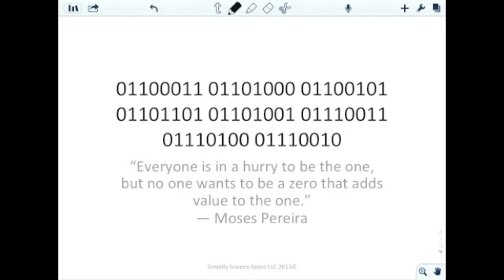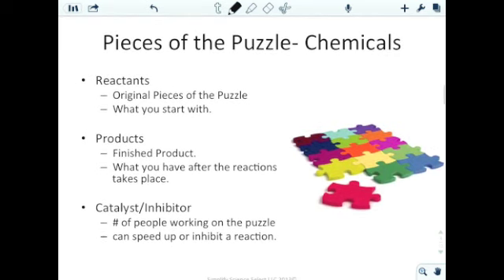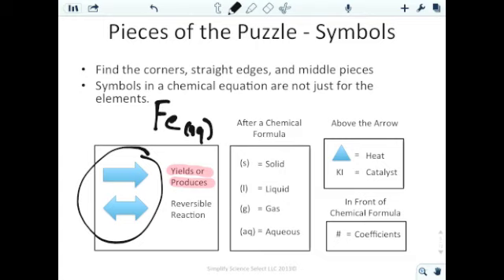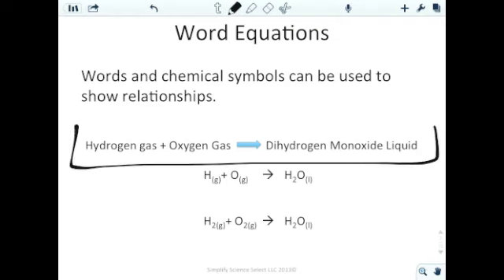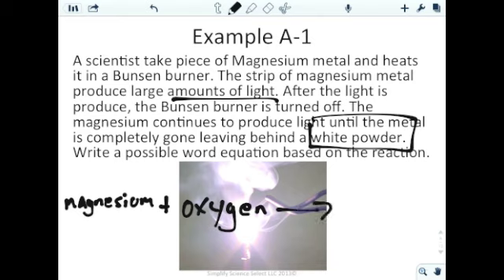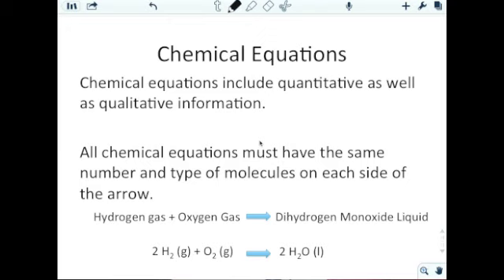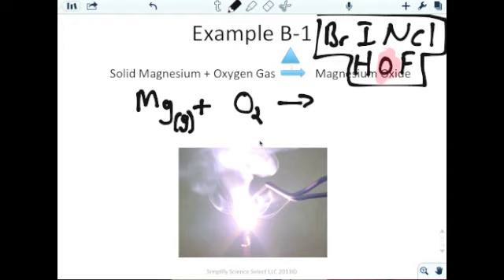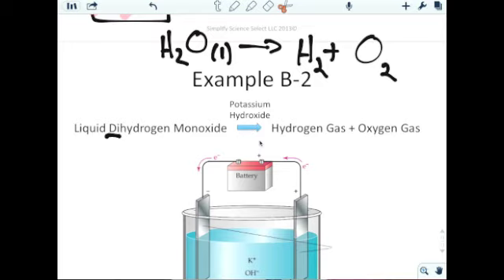C7.1 01100011 01101000 01100101 01101101 01101001 01110011 01110100 01110010